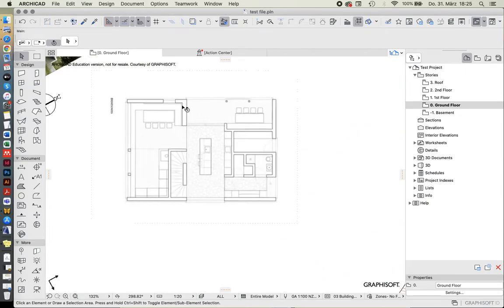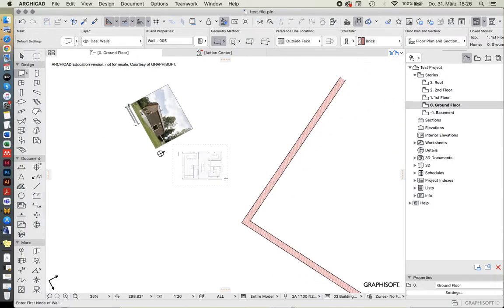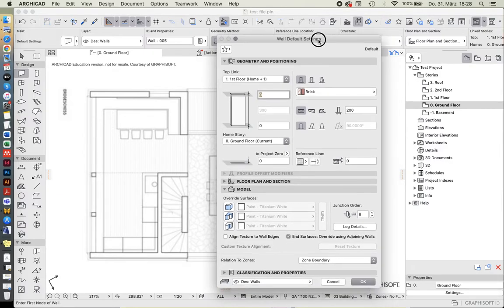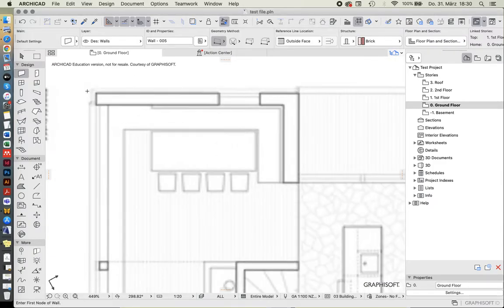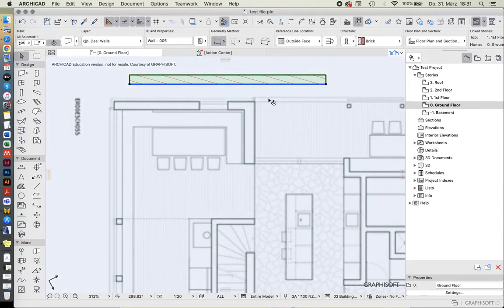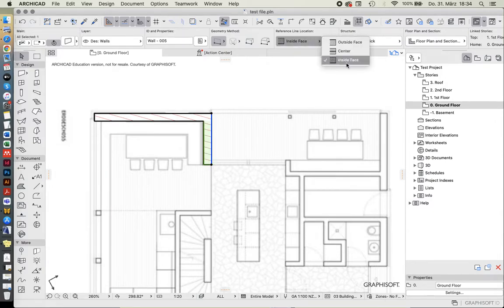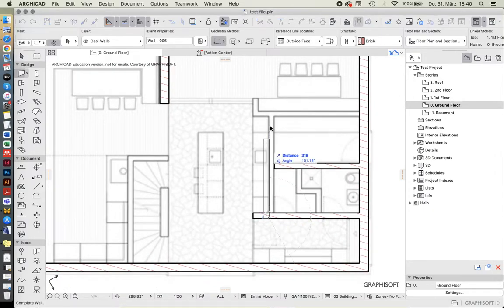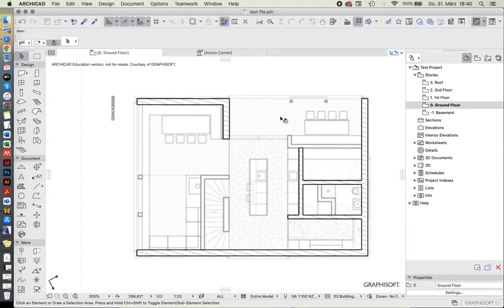ArchiCAD 23 - Tutorial: The wall tool in ArchiCAD 23 (Beginner)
Tutorial for architecture students and ArchiCAD beginners.
Video 006

Using the wall tool in ArchiCAD 23 for macOS.
. Drawing 3D walls
. Setting up wall heights and thickness
. Wall reference line
. helpful shortcuts and techniques for drawing walls